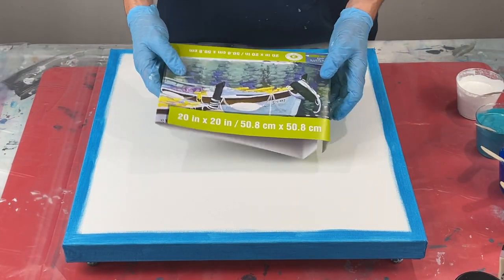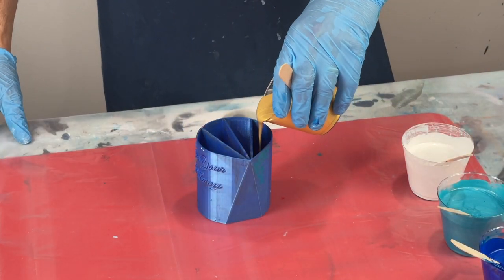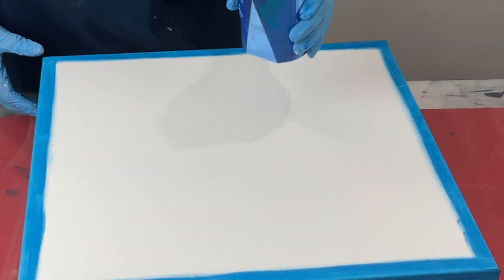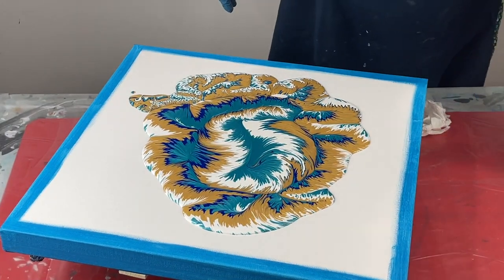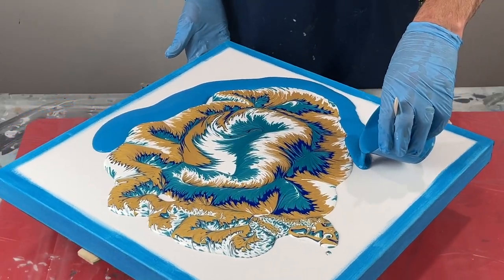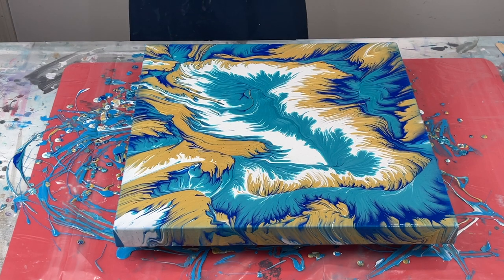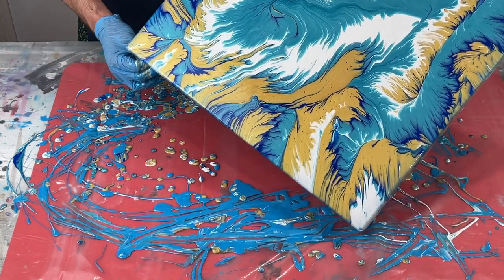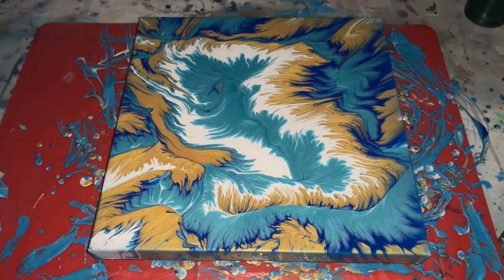Blue & Gold Fluid Art~Acrylic Pouring Split Cup~Abstract Acrylic Painting~Straight Pour~135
Hi everyone and Happy Sunday.  Today, I’m doing a BLUE & GOLD Split Cup Wandering Straight Pour. I'm just in love with this Abstract Acrylic Pouring style.  This Acrylic Pouring technique, you do want your paints thick but not quite as thick as for a Ring Pour so it’s a very fine balance. Rotating the canvas in combination of having your cup at the right height really gives you some wonderful feathering lines or lightning light lines.

Video 135
20x20” Gallery Wrapped Canvas

Time Stamps
0:00 Introduction
1:09 Canvas size and colors
2:32 Fill the Cup with paint colors
4:34 Pour colors on the canvas
7:29 Tilting the Canvas
13:01 Wet result
14:09 Dried result
15:03 Final thoughts

Pouring Medium
Liquitex Gloss Medium
Floetrol